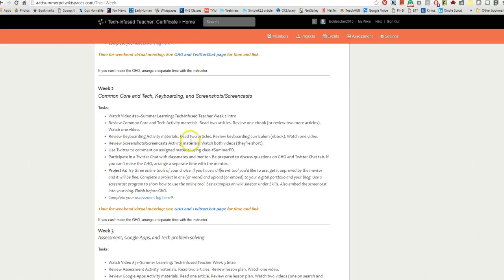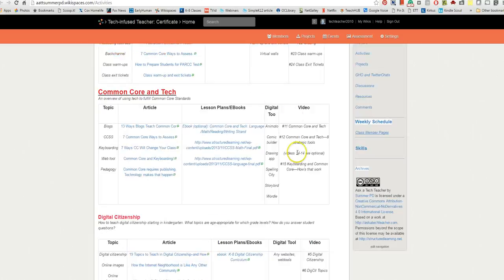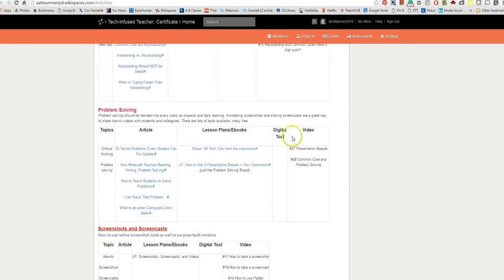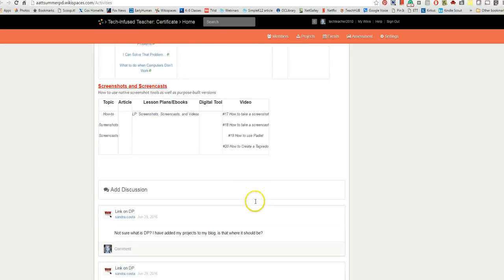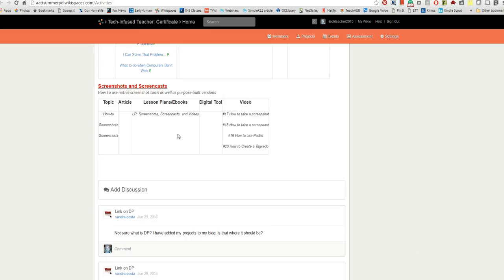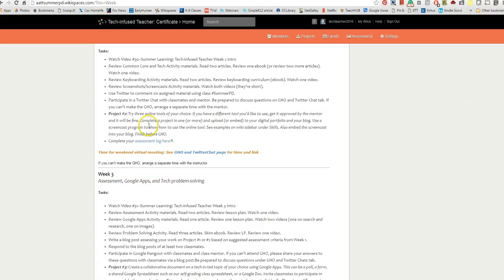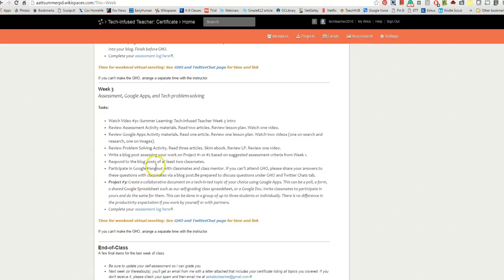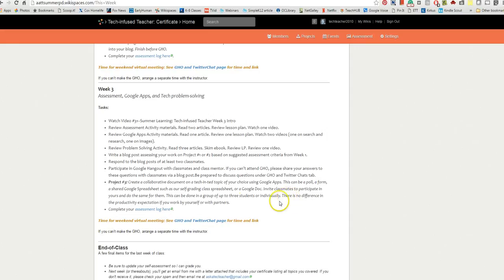Tech infused Teacher Week 3 Review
Summary of this week's online class activities